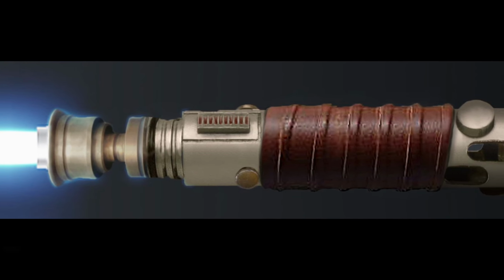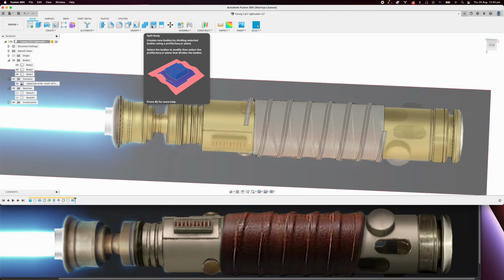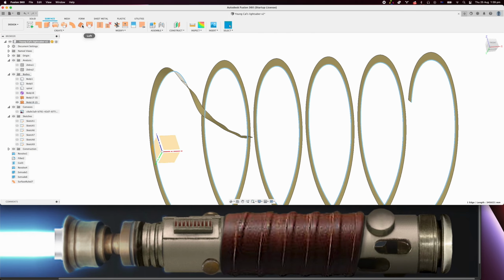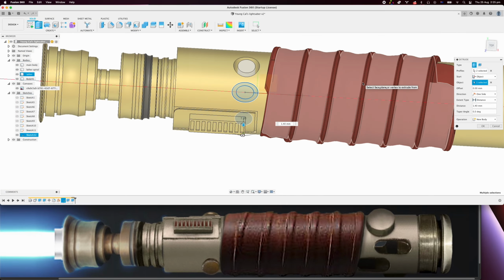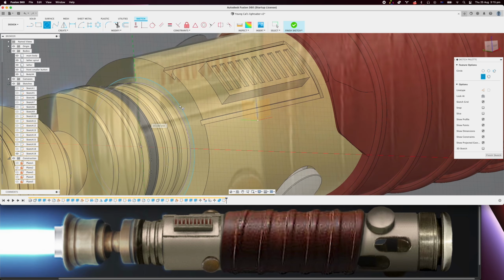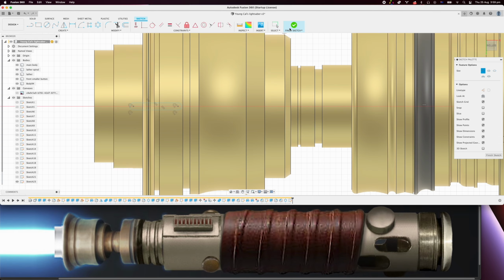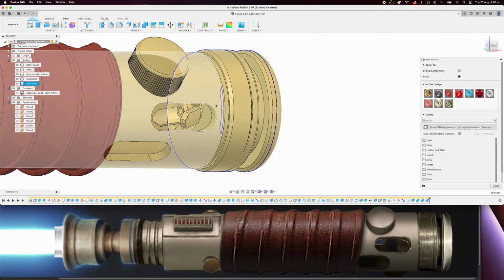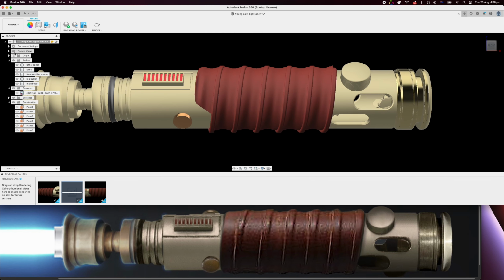Modelling of a Young Cal's lightsaber in Fusion 360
Just for fun and see how quickly and how well I can make this one in Fusion 360. ... for no reason =) It's pretty long.